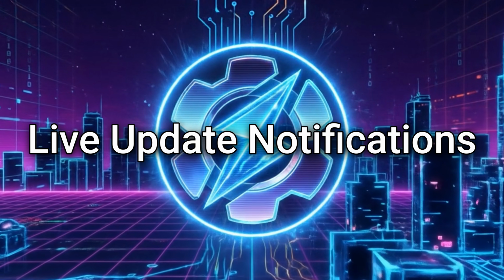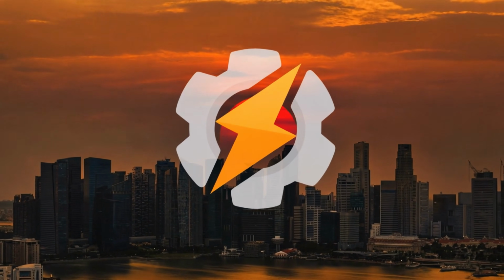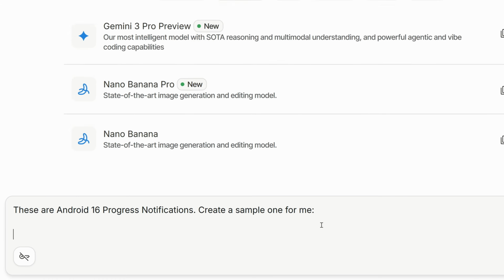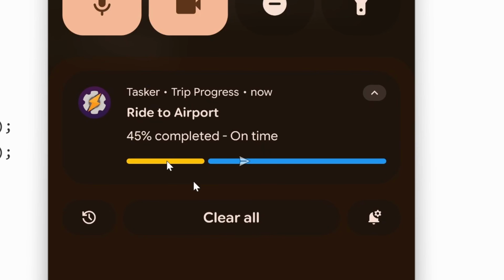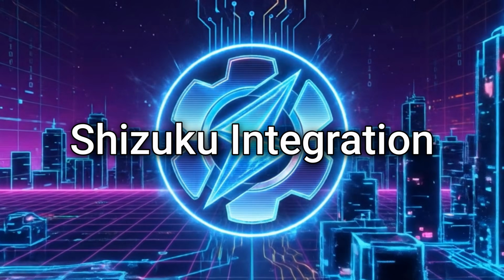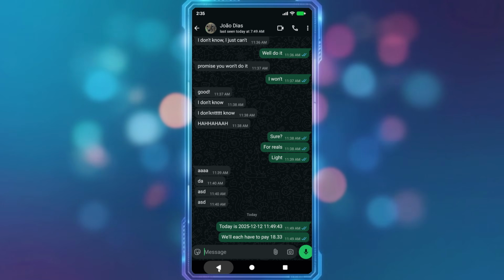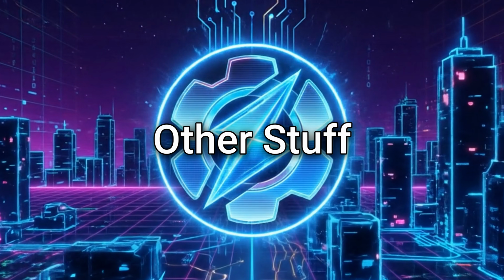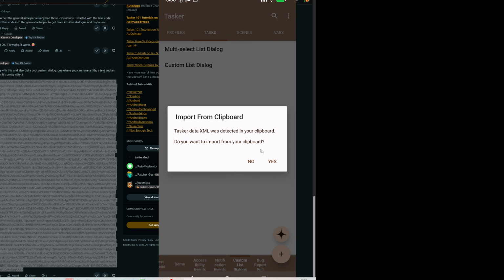Tasker 6.6 - Future Proofing Tasker - Java Code, Shizuku, Live Notifications, Offline Sunset/Sunrise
Note: Google Play might take a while to update. If you don’t want to wait for the Google Play update, get it right away

Background song in this video made by my kids! 🥰 - In Your Dreams (I played drums on this one myself 😅)

Song at 05:37 - War

...and many other music services!

They just released a new album, so check it out!

00:00 - Intro
00:33 - Live Update Notifications
00:56 - Offline Sunset/Sunrise Times
01:23 - Java Code
03:49 - Shizuku Integration
05:29 - Trigger Samsung Routines
05:37 - Song "War"
05:46 - Extra Trigger Apps
06:08 - Import From Clipboard